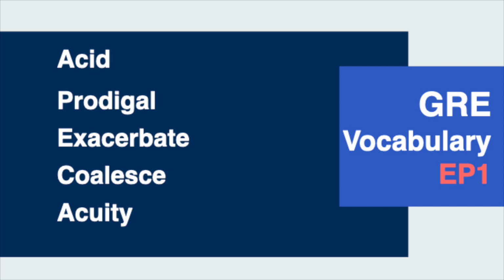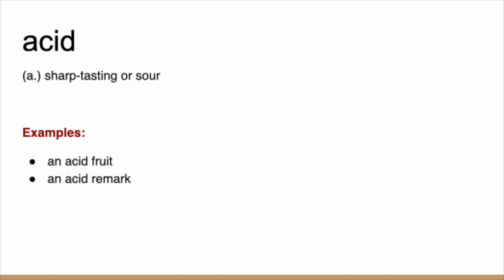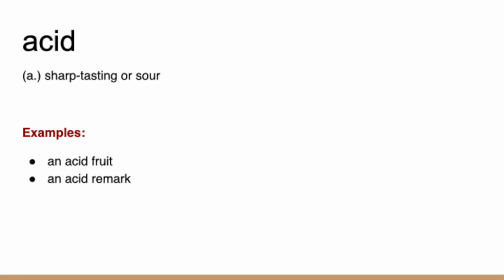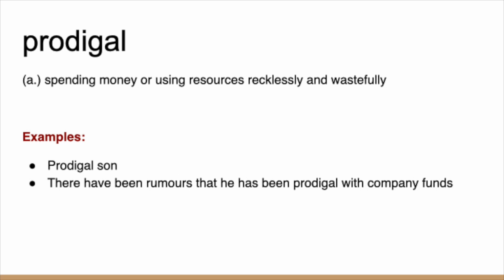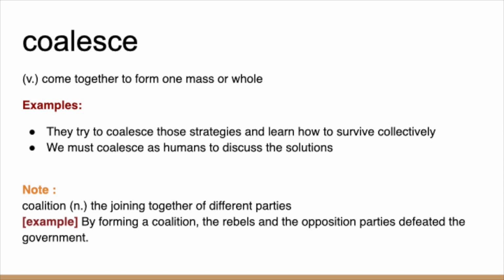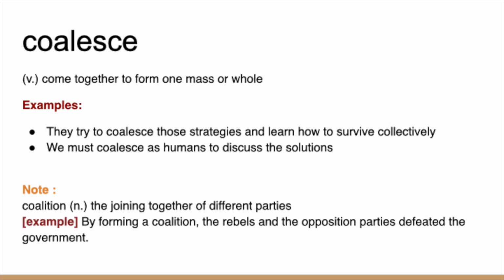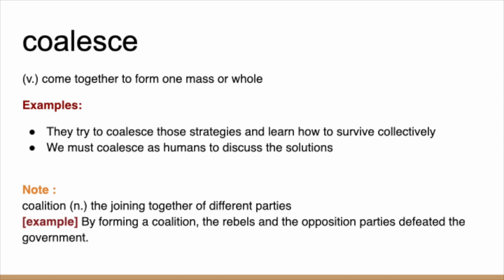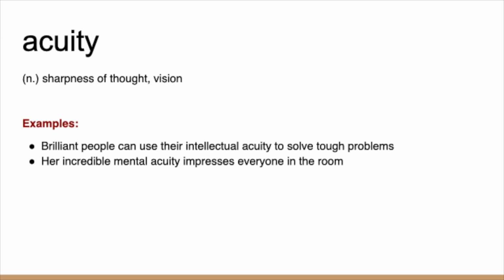GRE & SAT Vocabulary Ep1 | acid, prodigal, exacerbate, coalesce, acuity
00:23 acid (a.) sharp-tasting or sour
01:10 prodigal (a.) spending money or using resources recklessly and wastefully
02:55 exacerbate (v.) make worse
04:14 coalesce (v.) come together to form one mass or one thing
06:30 acuity (n.) sharpness of thought, vision